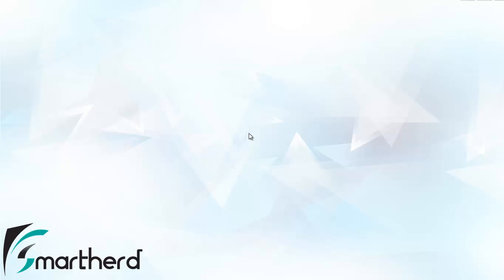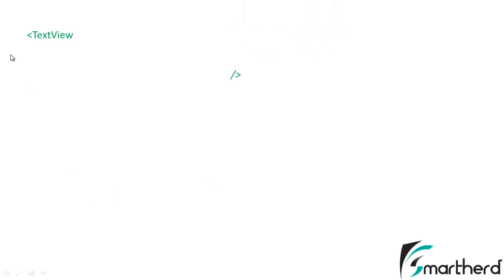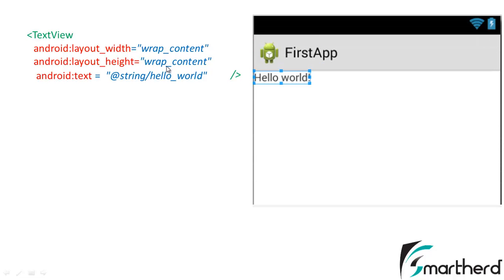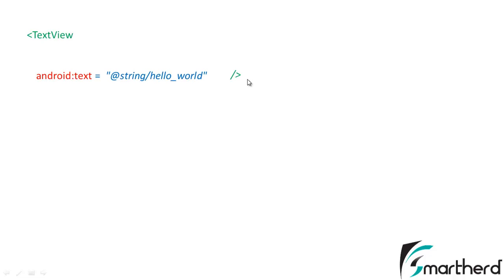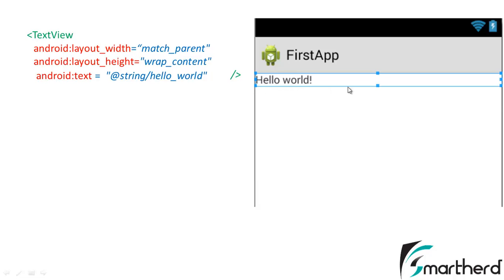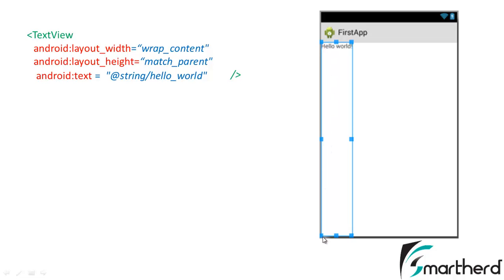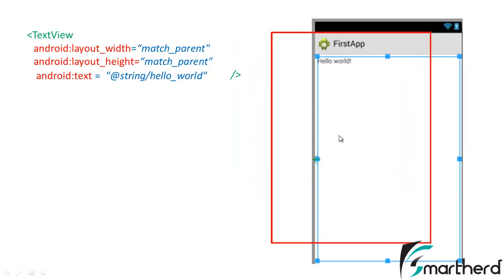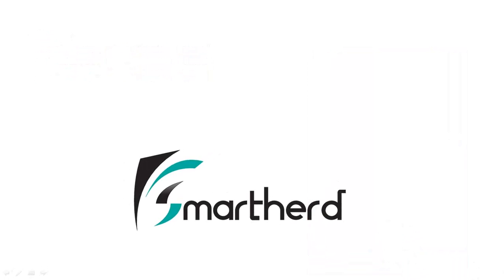#10 Android Tutorial : User Interface : Control Sizing GETTING STARTED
Explanation of Android layout attributes MATCH PARENT and WRAP CONTENT in detail. .